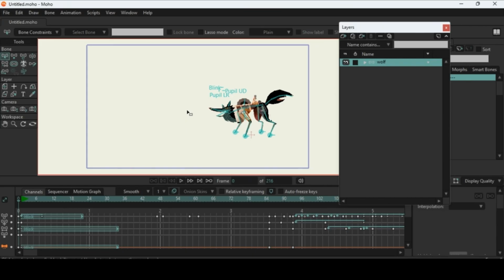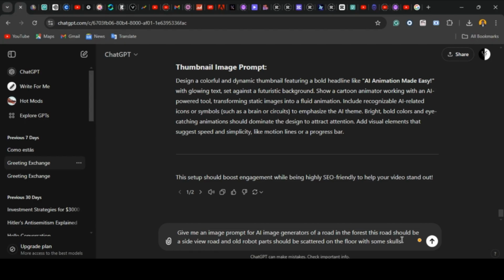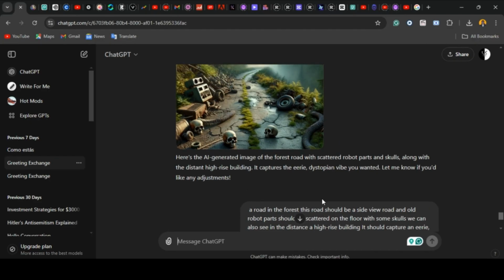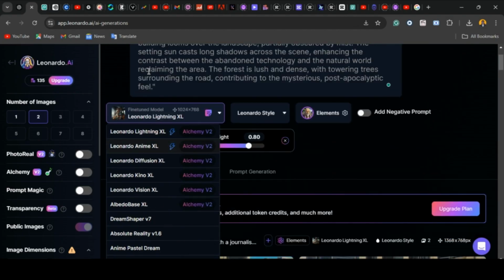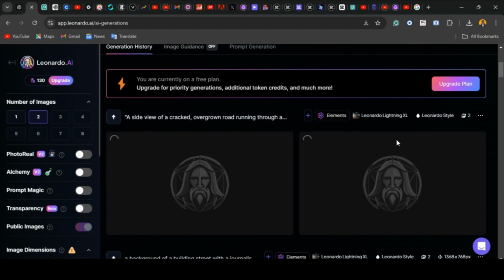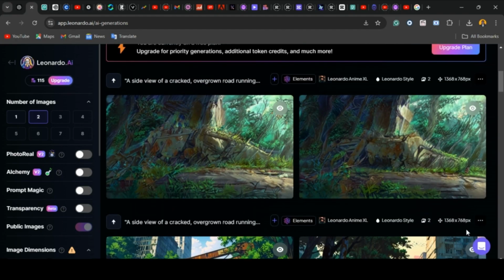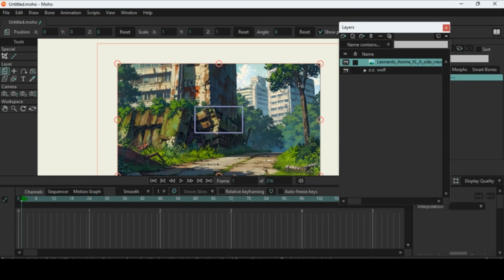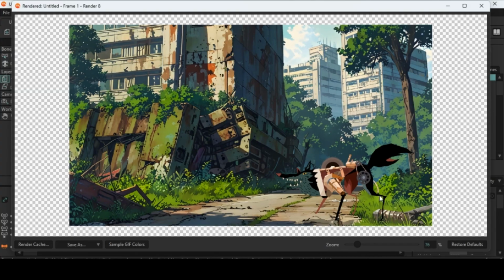How to Create Stunning AI Image Backgrounds Easily || Creating Backgrounds The Easy Way.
Want to learn how to create and animate AI-generated backgrounds effortlessly? In this video, I’ll show you the easiest way to turn AI images into stunning animated backgrounds for your projects! Whether you’re an animator, content creator, or just getting started with AI tools, this step-by-step guide will simplify the process and help you create professional-level animations with minimal effort.

We’ll cover:

The best AI tools for generating backgrounds
How to animate AI-generated images seamlessly
Tips and tricks to make your animations stand out

Background animation tutorial,AI animation guide,